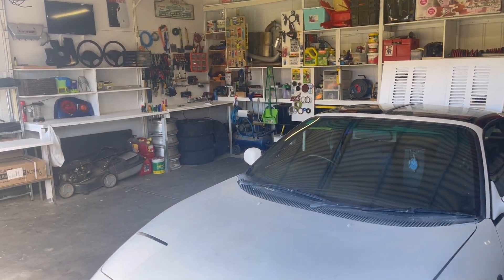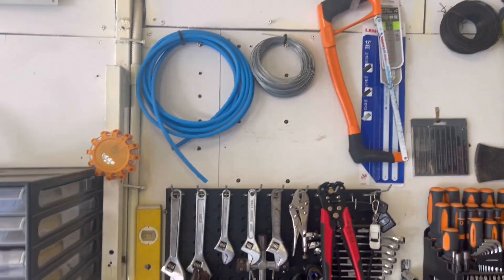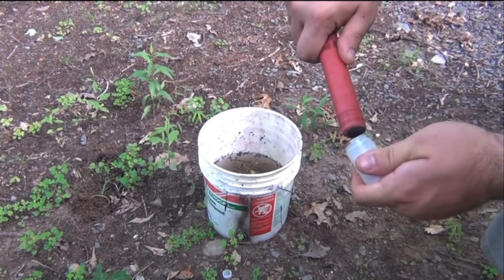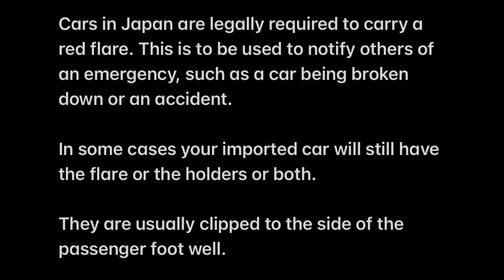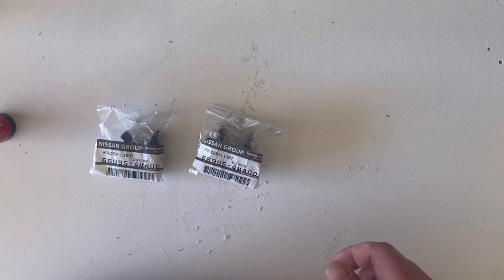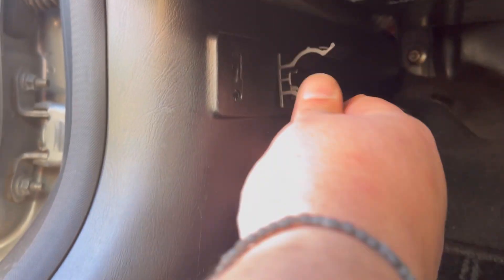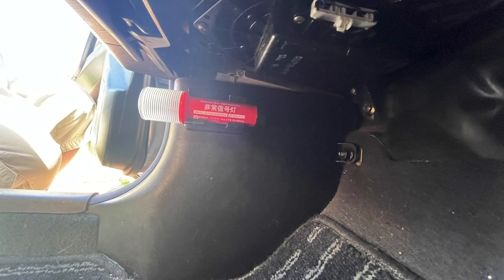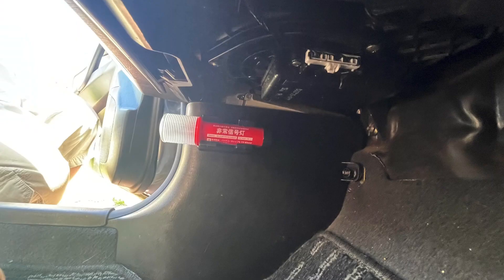Your R34 Skyline isn’t truly JDM without one of these!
What’s happening guys!

Really simple mod here the flare adds a nice touch to the interior.

Take care Dimi

LED Flare:

Flare Holder: (make sure you add 2 in the cart before you check out)